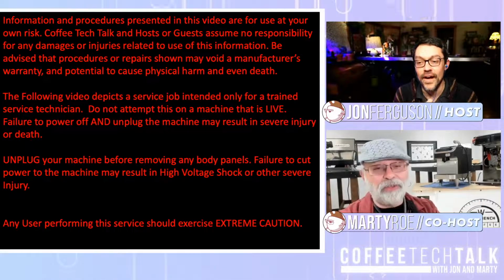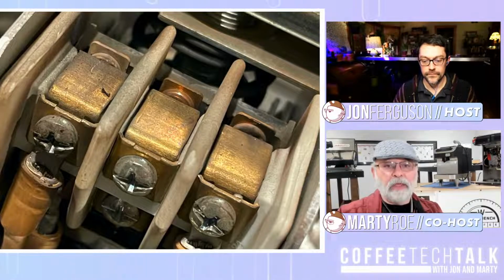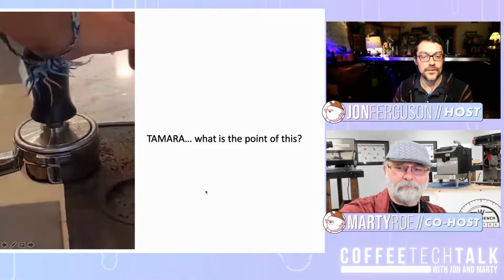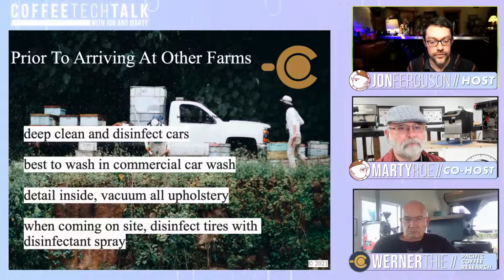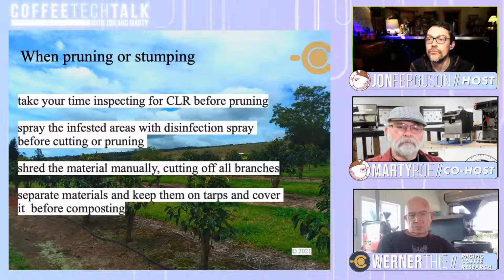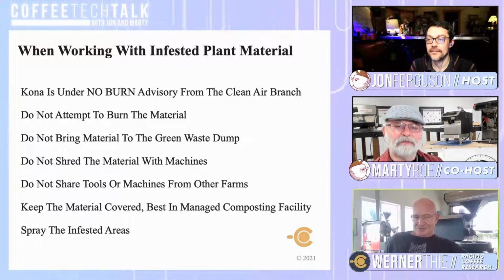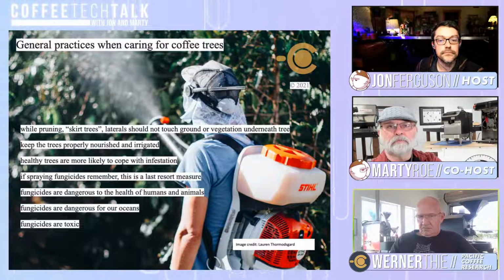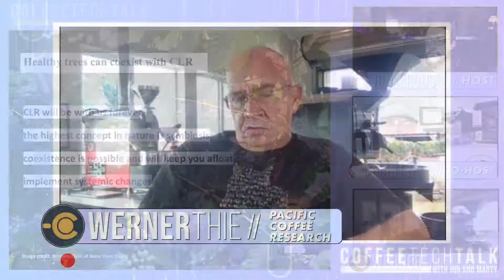Coffee Tech Talk (Episode 25): Werner Thie // Pacific Coffee Research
Coffee Tech Talk is hosted live every Tuesday at 8PM EST/7PM CST by Jon Ferguson and Marty Roe. CTT is a livestream podcast focusing on all things coffee tech from espresso machines and coffee brewers to roasters, color sorters, and mechanical de-pulpers.  Striving to make coffee, people, and equipment better. Every week we chat with a new guest from the coffee industry.